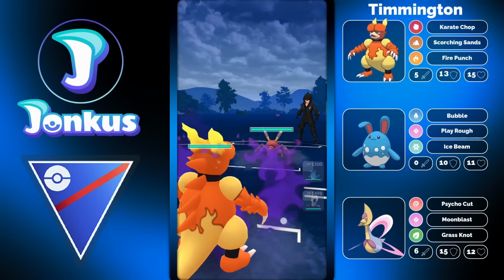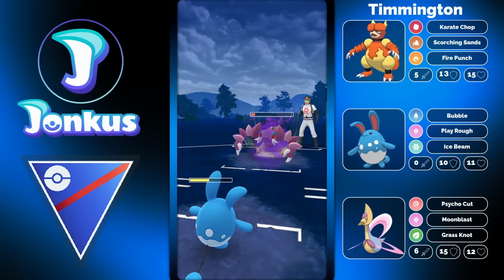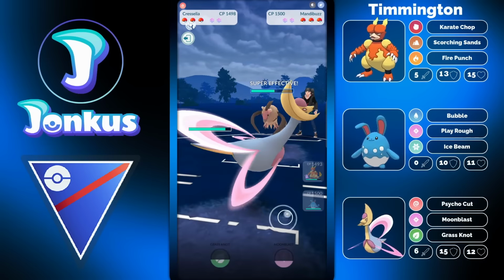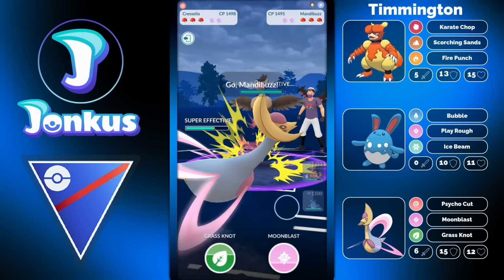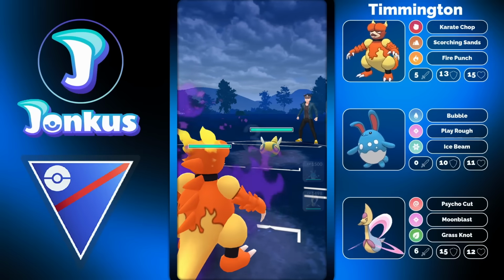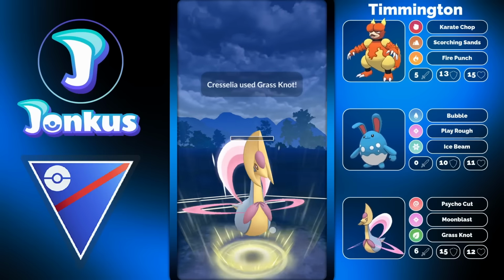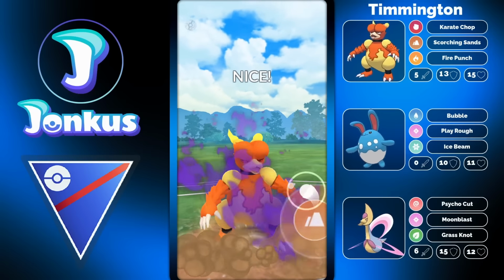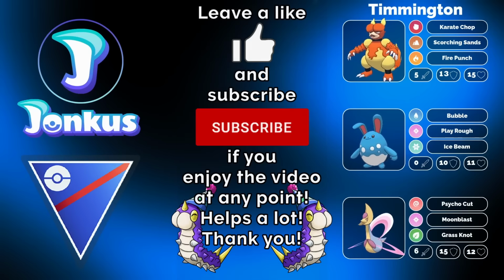Super Rare! *BUFFED* KARATE CHOP Shadow Magmar has insane Coverage in the Great League | GBL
Hello and welcome to a new Shadow Magmar in todays magmar we are going to take a look at shadow magmar in the magmar league!

Thanks to my Channel Supporters:
Stephan Reichel
Christian Thackery
Capper2227
Swag Gaming
Keith Pitts
Roman Germnaa
Cristian Alarcon
Simon Hansen
Ame2Monkey18
Hery Nugroho
Richard E.
Jorge Morales
Anni1909
Lostheart
ShiftyWolf117
Ryan Broguiere
gloss
LilyKatchum
Bantjh2o
張阿文